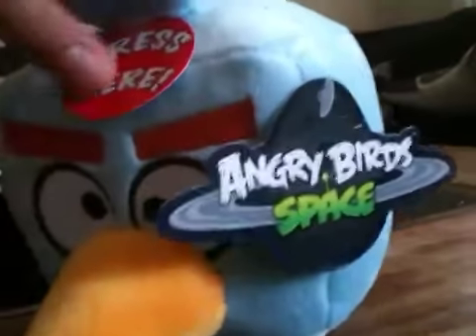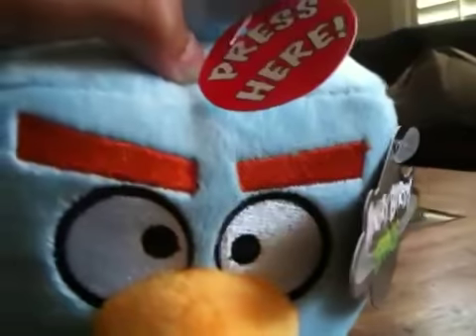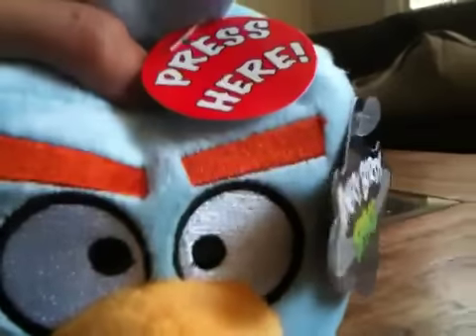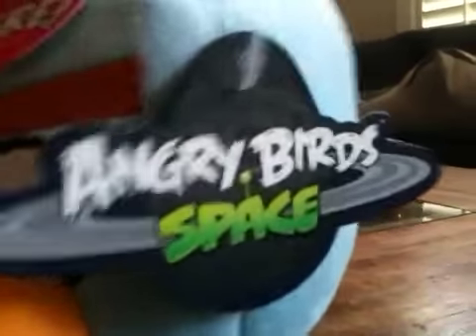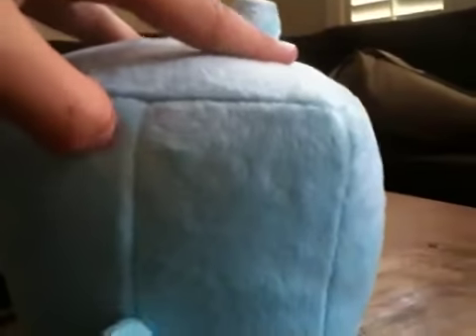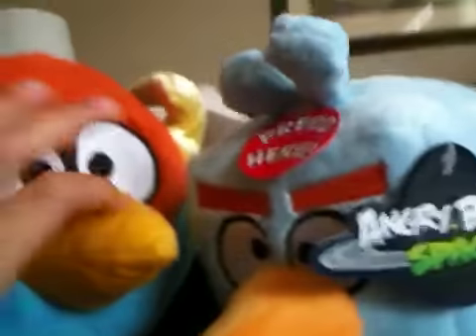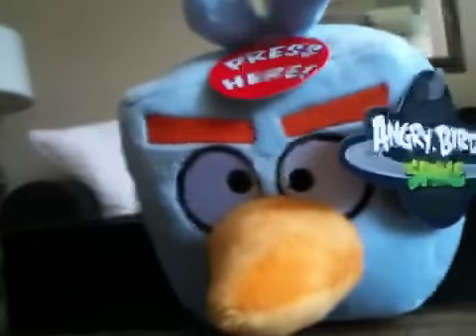Ice bird plush review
Ice bird plush